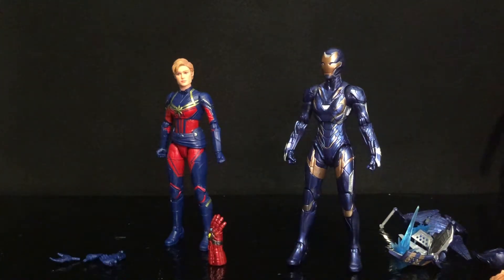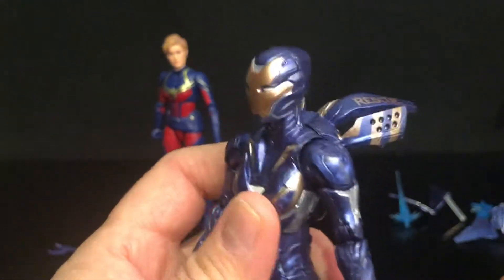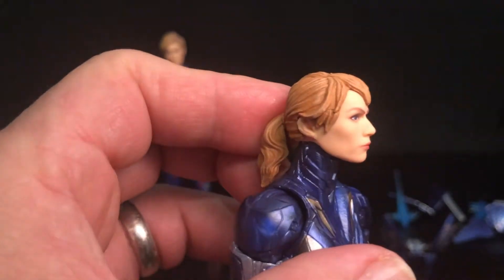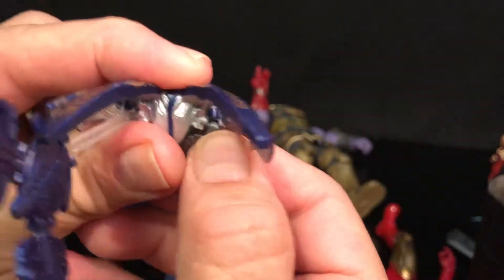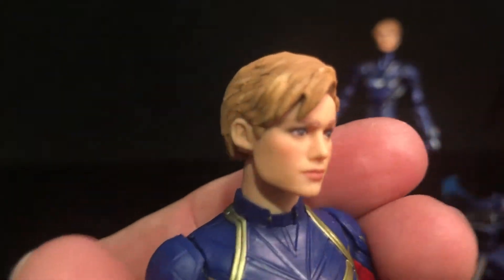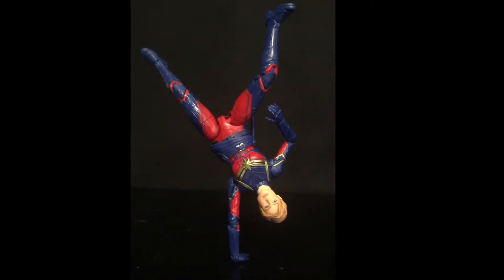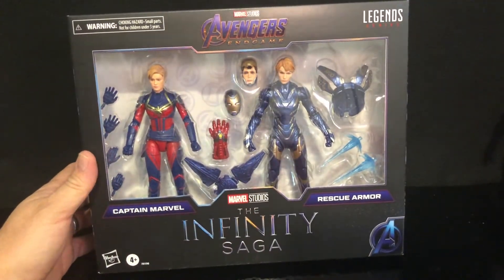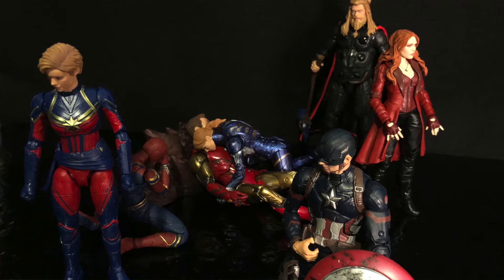Captain Marvel and Rescue Armor Infinity Saga Hasbro Marvel Legends Action Figures Pepper Potts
Hasbro Marvel Legends Pepper Potts Rescue Armor Iron Man and Captain Marvel Action Figures Brie Larson Gwyneth Paltrow Studios Infinity War EndGame Avengers